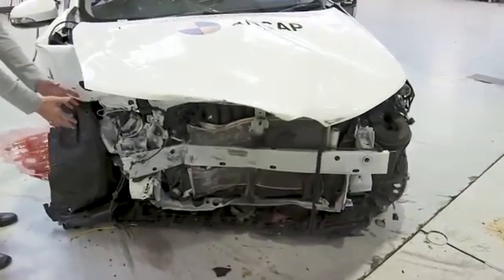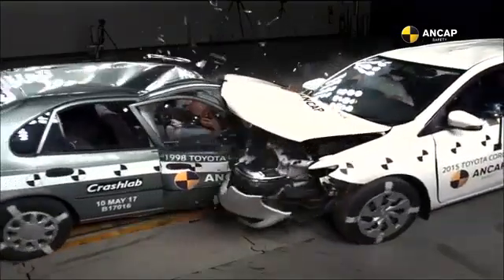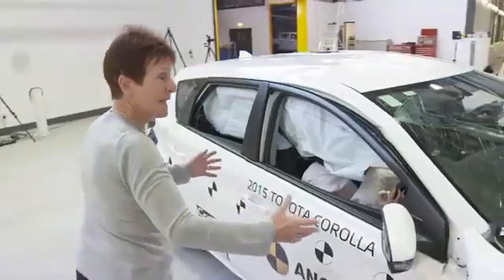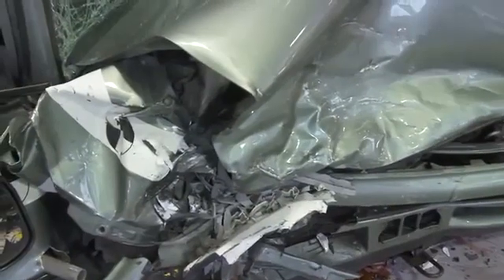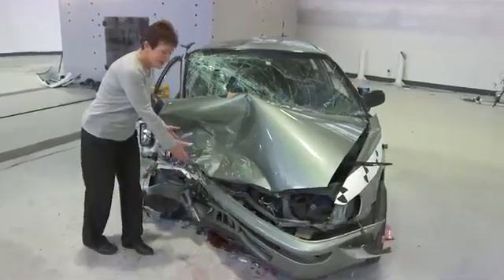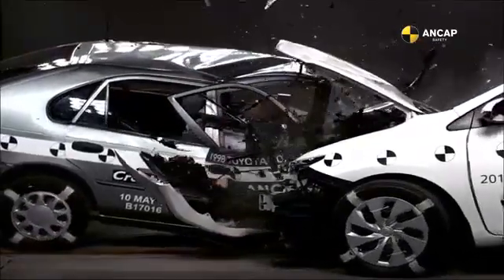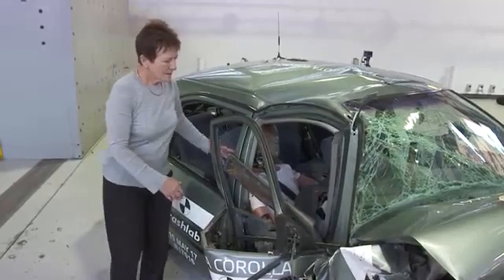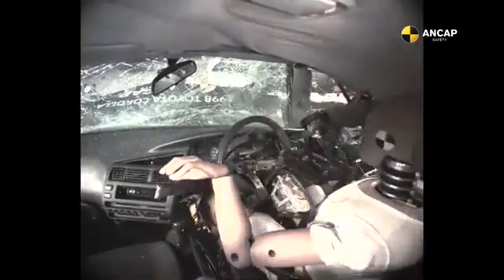【技術の進歩】新旧トヨタカローラ2台を正面衝突させてみた結果（1998年製VS2015年製）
1998年製（銀色）と2015年製（白色）のトヨタカローラを正面衝突させて
ボディの強度試験を行った際の実験映像です。

引用動画画像URL